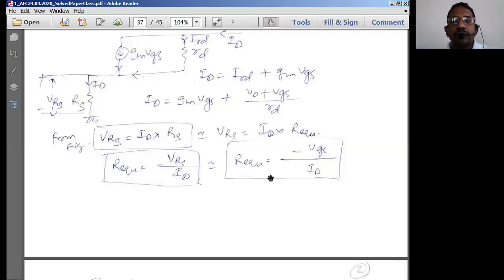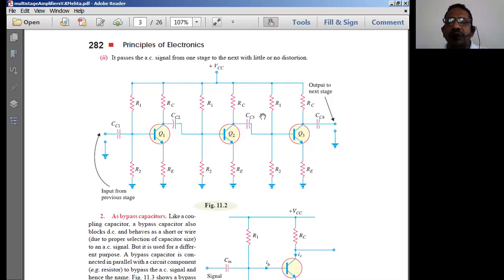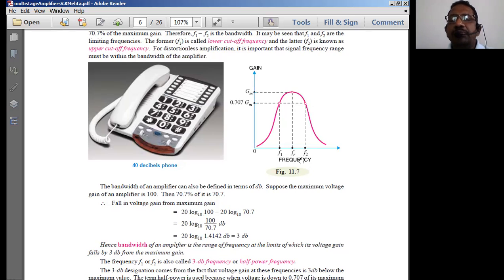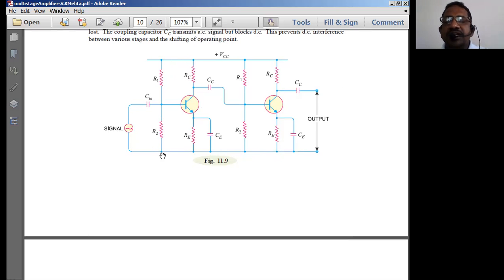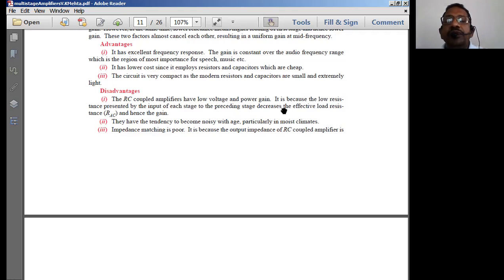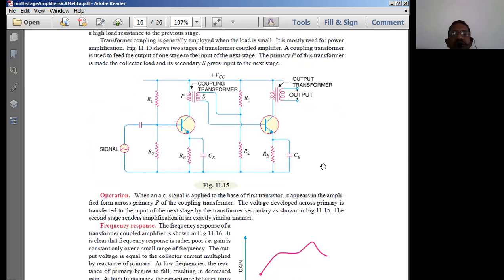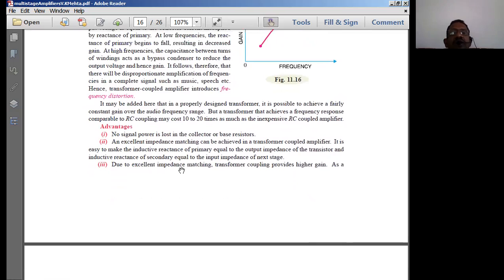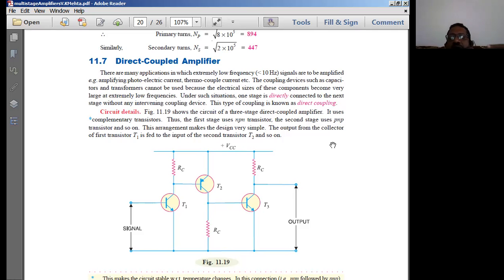AEC 05.05.2021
Xmer Coupled Amplifier.